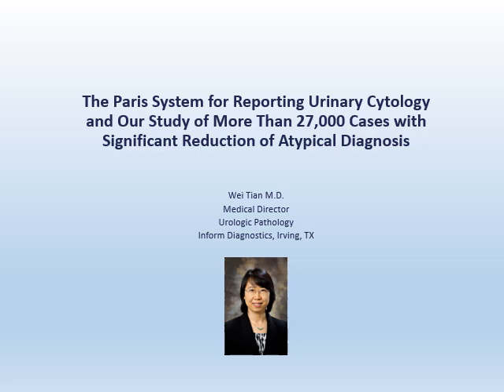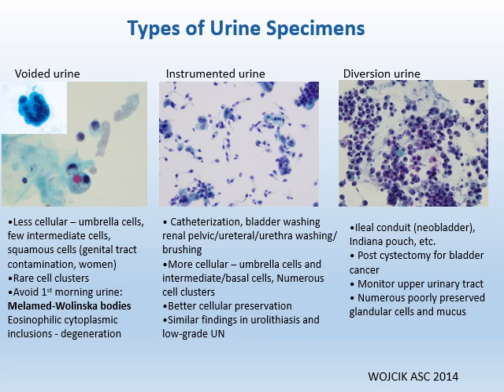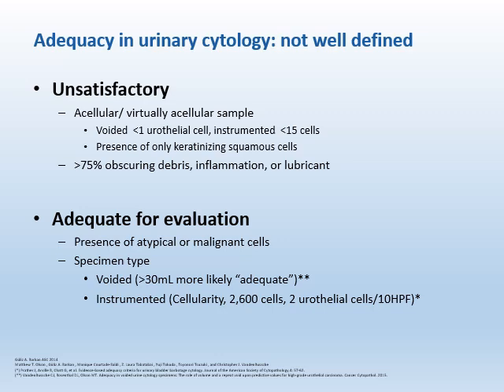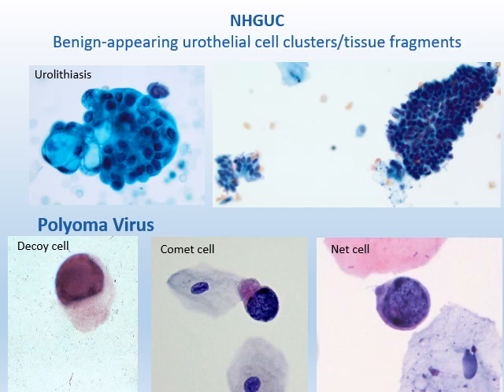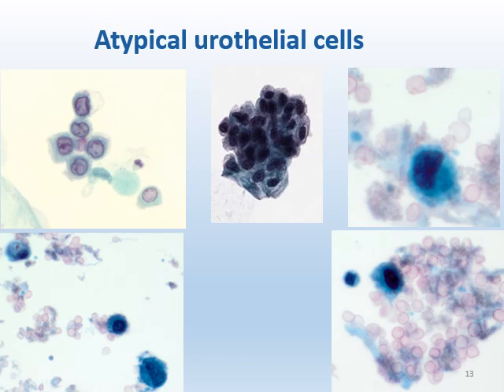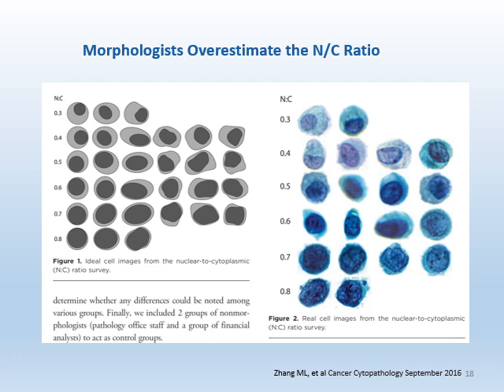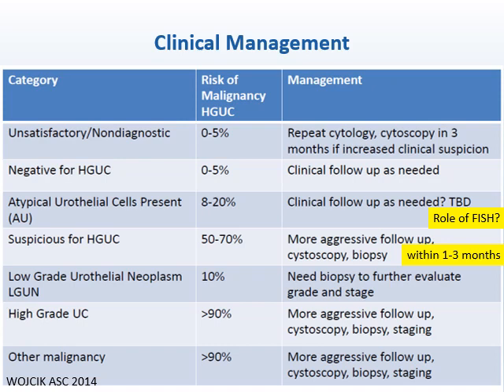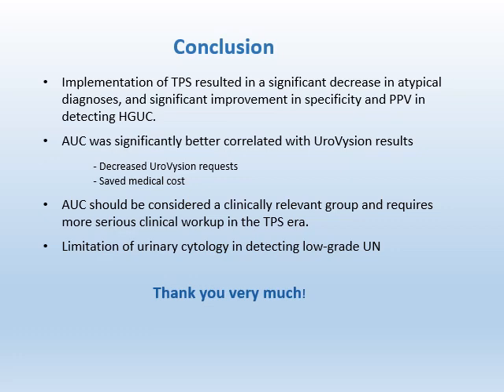The Paris System for reporting Urinary Cytology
Urinary cytology has been widely utilized as a noninvasive and cost-effective screening and diagnostic test for patients with bladder cancer. However, the major limitation of this test is its inability to detect low-grade tumors, often resulting in a high rate of indeterminate (atypical) diagnosis. Dr. Tian explains in this video that by vigorously implementing "The Paris System" for reporting urine cytology, how the lab can achieve better quality and minimize borderline diagnosis.